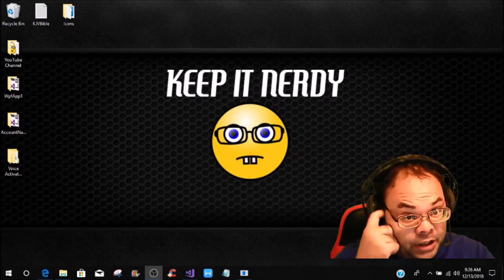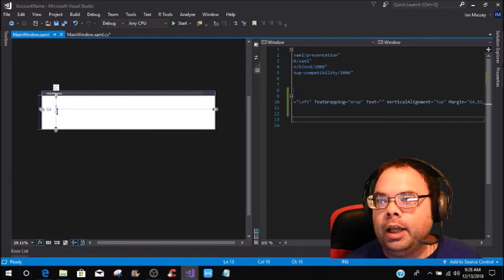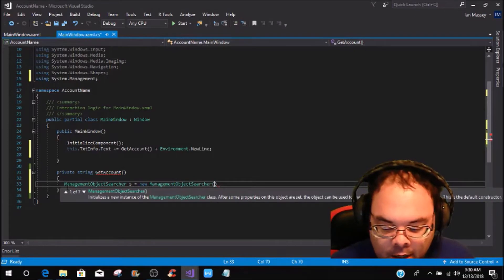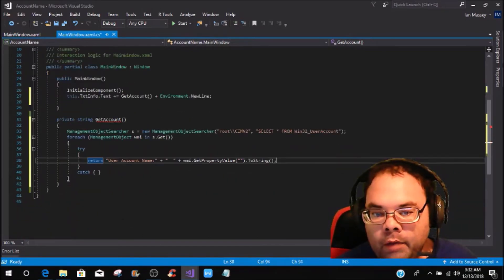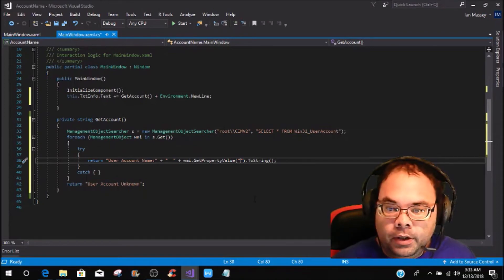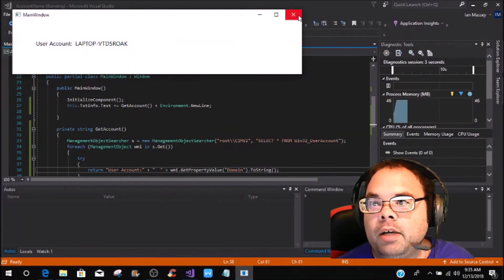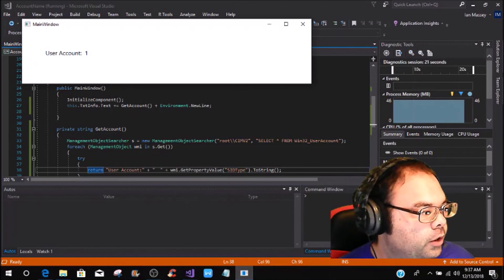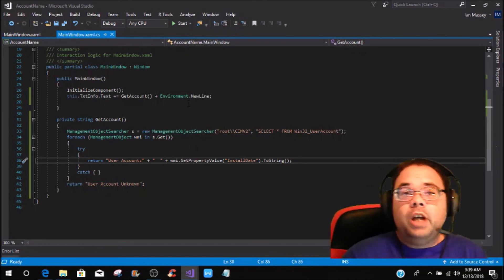How to Get System Info C#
In this tutorial i am showing how use the WMI Classes to show information about your computer System. There is a lot you can do with WMI and in order to see what you can do with wmi visit the link below to get the property value for the Win32_UserAccount.

If you liked this tutorial and would like to see more, join the Camp Nerd Family and Hit the Subscribe and Like button and turn on those notifications so you don't miss any content.

I welcome all new visitors who would like to join the Camp Nerd Family. I teach programming in C#, and show you tricks and tips on how to make your C# Applications, as well as create professional content.

If you are a new visitor and would like join the Camp Nerd Family, then just press the Subscribe Button, and turn on notifications so you don't miss any tutorials or Nerdy Things.

We appreciate all the support with Likes, Shares and Subscribes. If You have not got your Merchandise be sure to get one today.